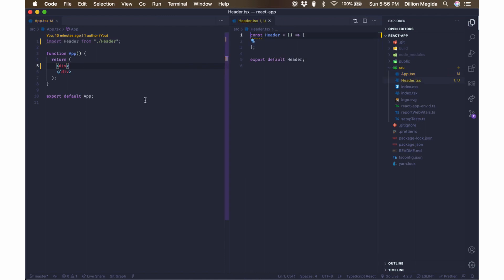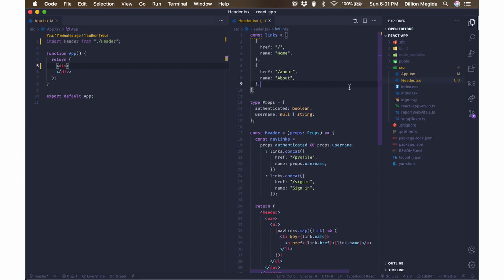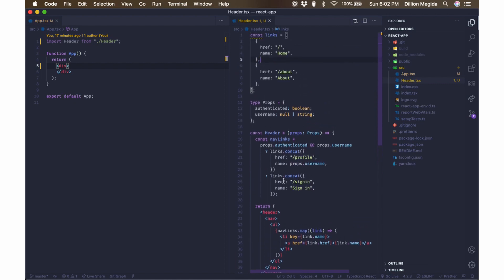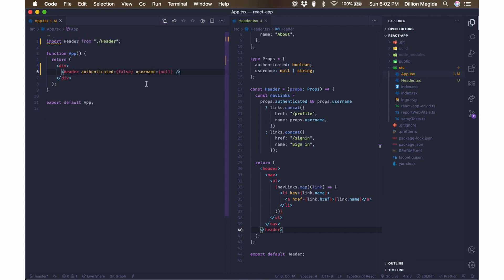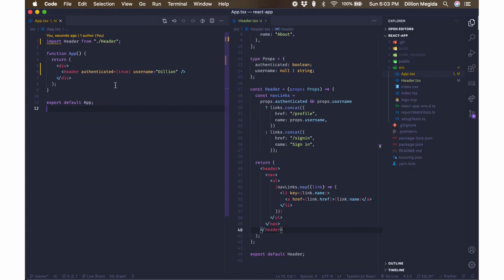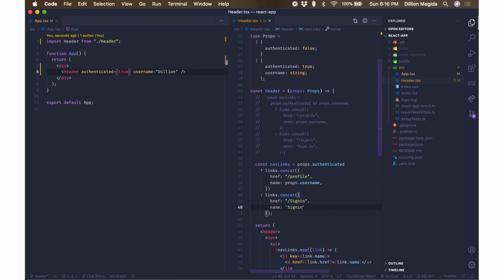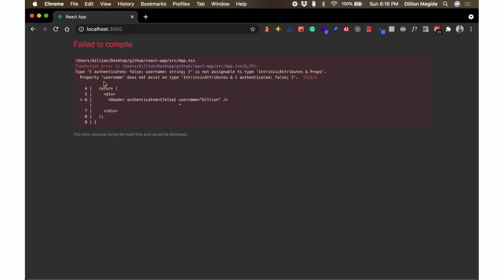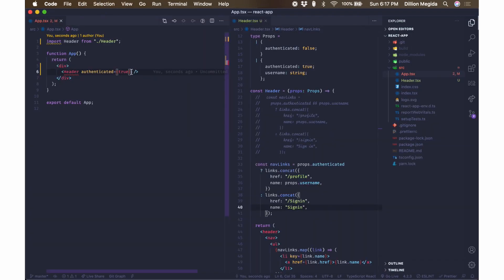How to implement Conditional Props using TypeScript in React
In this video, I explain what conditional props are and how to use TypeScript to conditionally provide props for a component.

🕓 Timestamp
00:00 Introduction
00:22 What are conditional Props?
01:25 How to write conditional Props?
07:21 Conclusion

🌟 About Me:
Dillion Megida is a Software Engineer and a Content Creator passionate about simplifying topics around Tech via articles and videos.